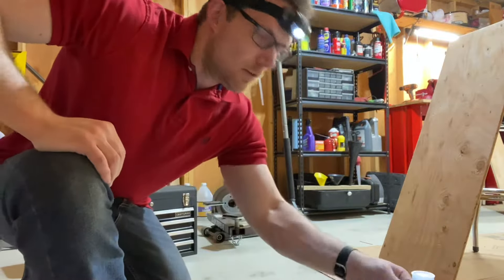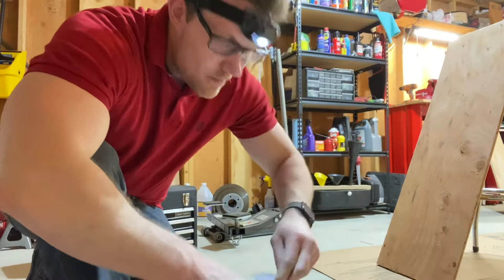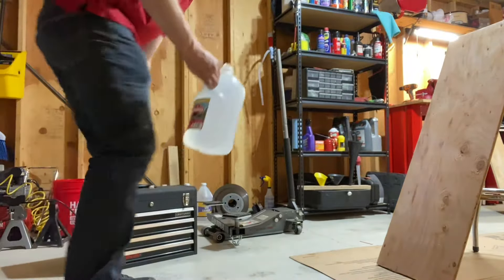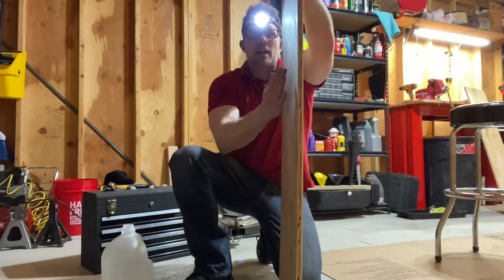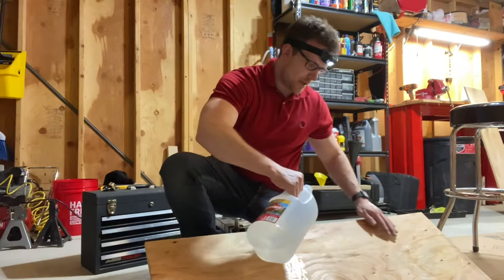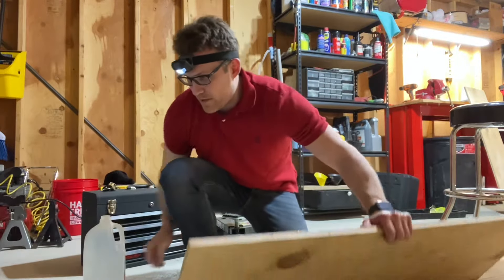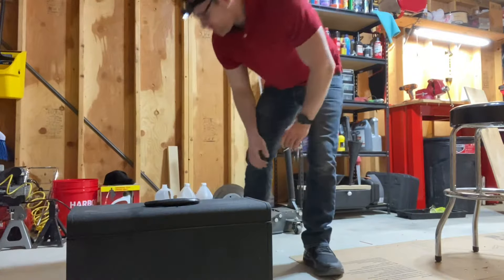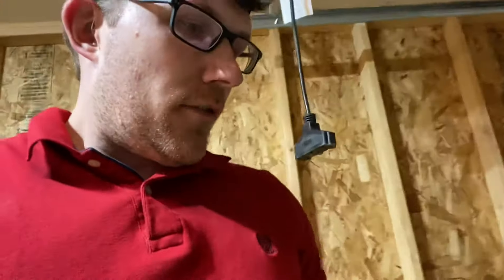How to fix warped plywood in 60 seconds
I meant that the process in the video is 60 seconds. I didn't mean for that to sound misleading. It doesn't necessarily take overnight. I've had this work within 30 minutes to an hour. But I often just leave it overnight, because it's easy to just set it up before bed.

Leak-Proof Spray Bottles I Like